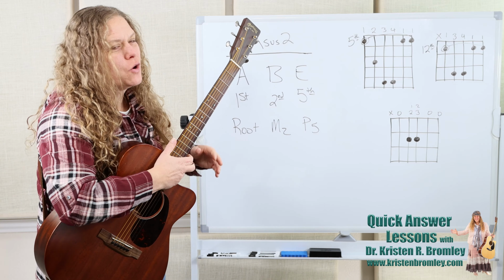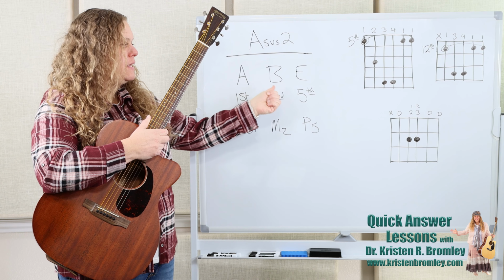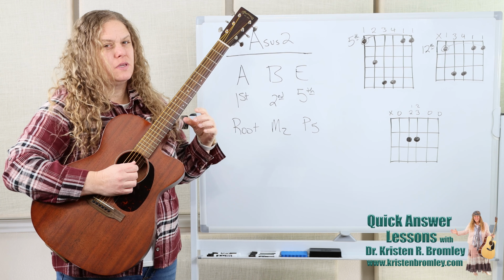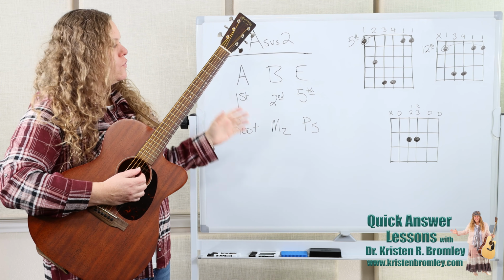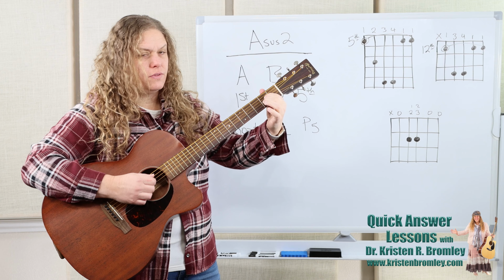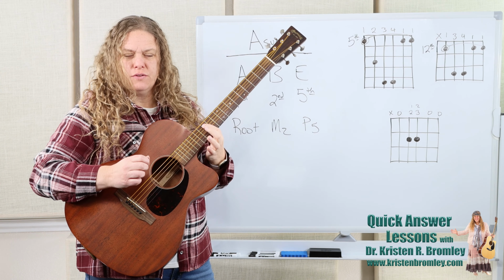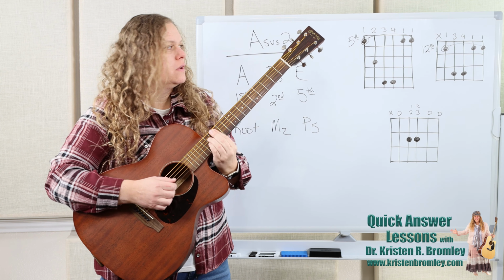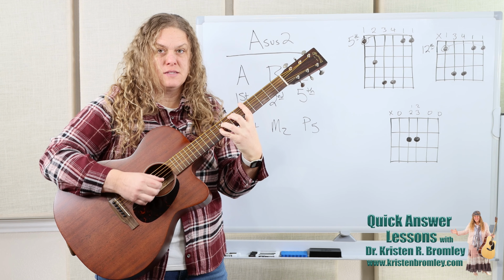How to Play an Asus2 chord on the Guitar - Quick Answer Lesson with Dr. Kristen R. Bromley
In this Quick Answer Guitar Lesson, Dr. Kristen R. Bromley explains how to play an A suspended 2 chord on the guitar; both in first position and as a barre chord, as well as the notes and theory of an Asus2 chord.

Tablature Book -